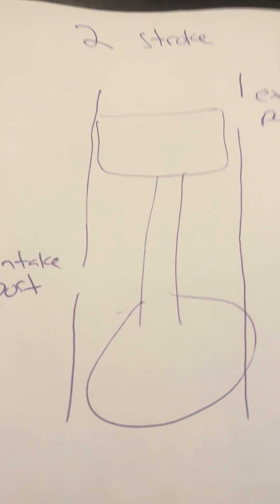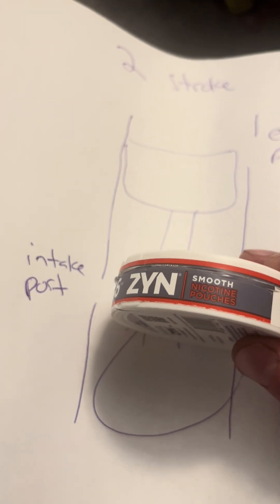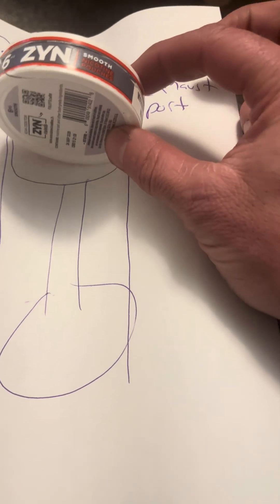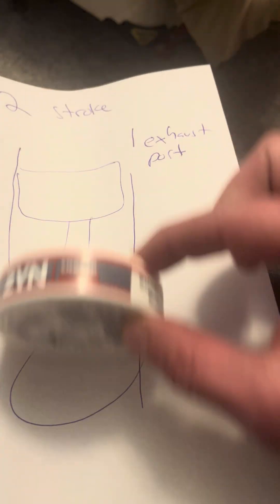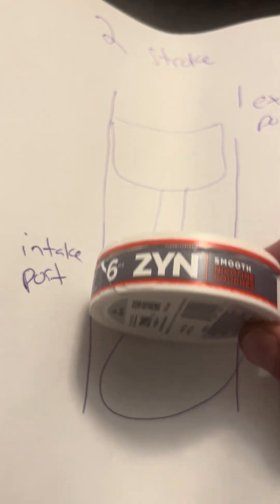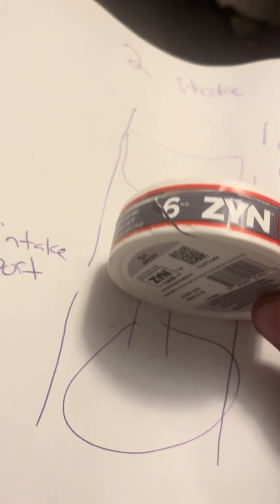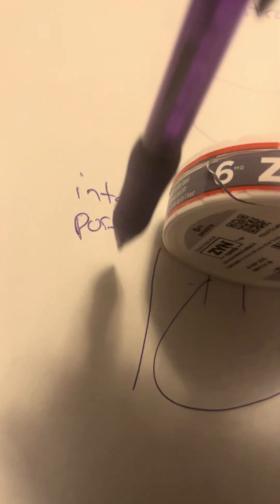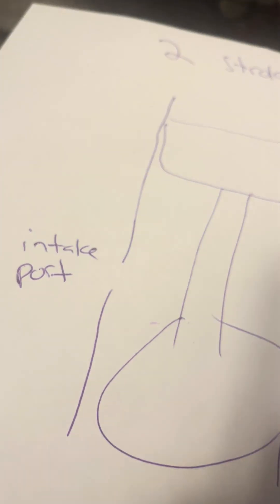Basic explanation of how a 2 stroke engine works. 2 stroke motor vs 4 stroke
A basic entry level understanding of how a 2 stroke engine works in comparison to a 4 stroke.